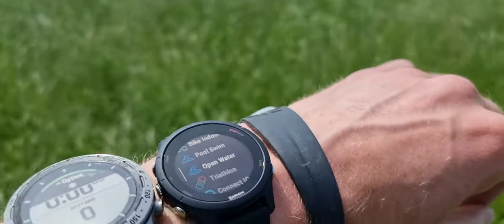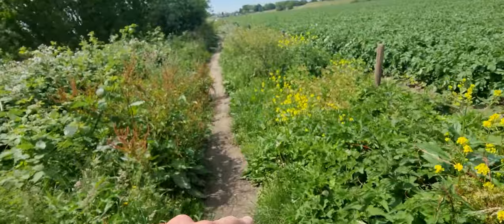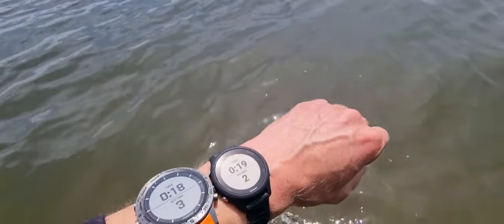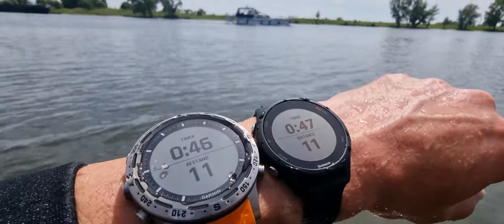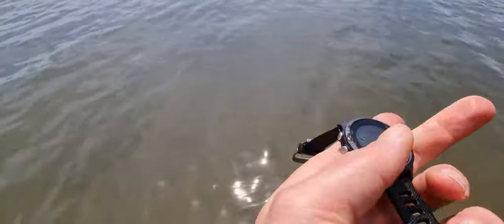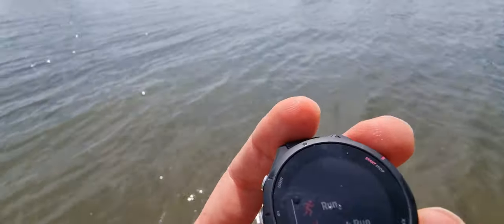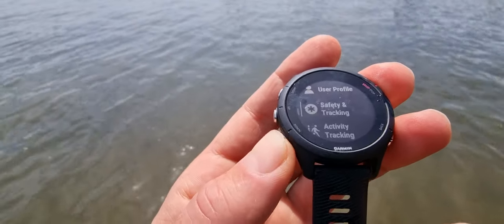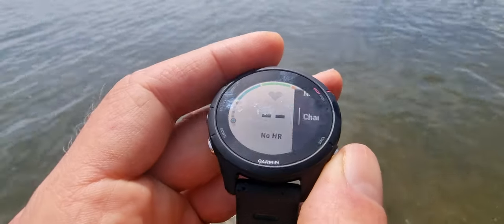Swimming with the Garmin 255